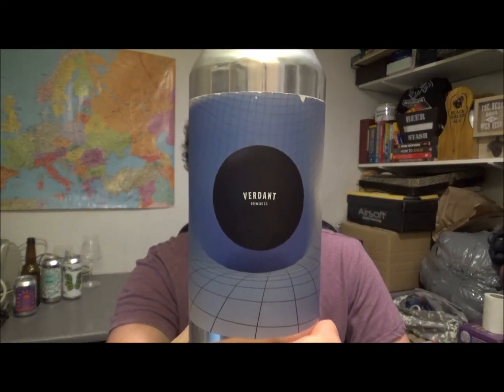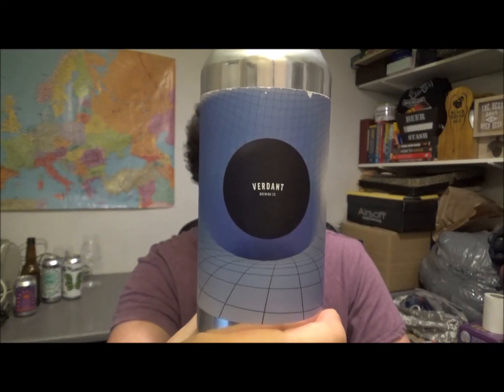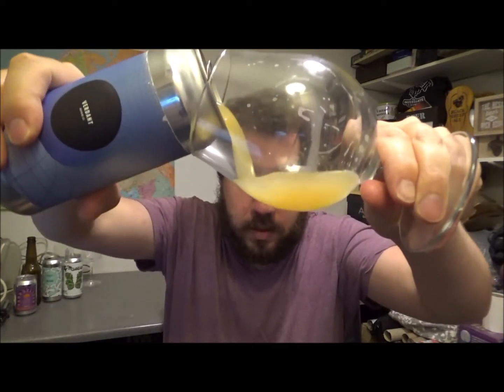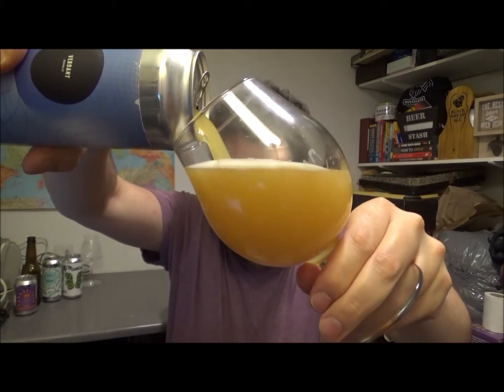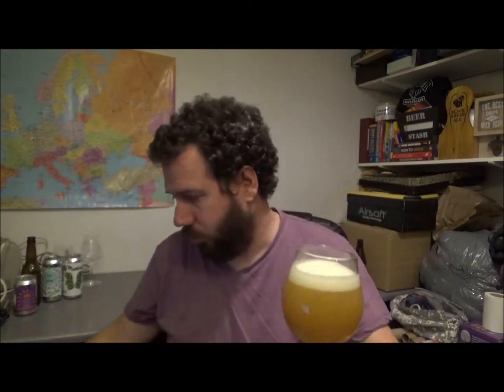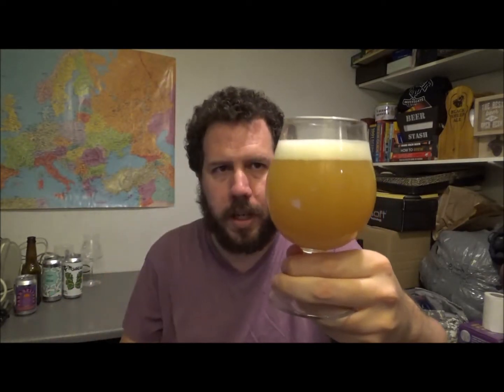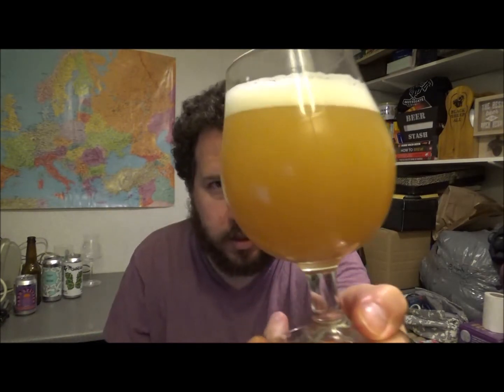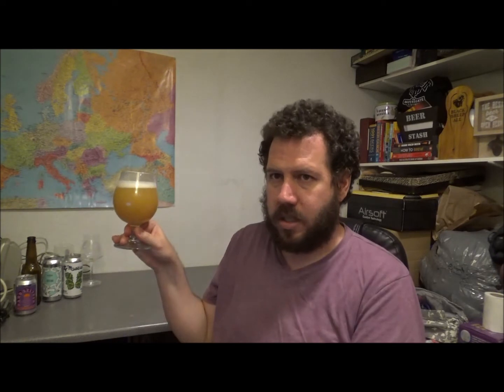Where Dose the Time Go - Double NEIPA | Verdant Brewing Co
Beer Review #1428 (Lockdown Review #118)
Brewery - Verdant Brewing Co
Location - Falmouth, Cornwall, England, UK.
Beer - Where Dose the Time Go
Style - Double New England IPA
ABV - 8%
IBUs - N/A
Commercial Description - A punchy DIPA with deep, dank aromas of mango, eucalyptus, coconut, lime and pine. Easy drinking and smooth with a signature Verdant creaminess. All that flavour is backed up by malt sweetness and resinous hop structure. Bitterness is noticeable, but not enough to bully. Strata, Idaho 7, Citra, and Mosaic hops.

Verdant Brewing Co:
During the autumn of 2014, Adam & James hatched a plan to get their hands the bangin’ hop-forward beers that weren’t available in their local. Verdant Brewing Co began life inside an unassuming shipping container. Today the boys have their very own brewery and taproom based in the beautiful seaside town of Falmouth with a brewing capacity of 10bbl offering the ability to brew 3 times a week. They also have Rich, the third member of the team. This is independent small batch beer at its best. Get some!

Purchased at Little Swift in Margate.